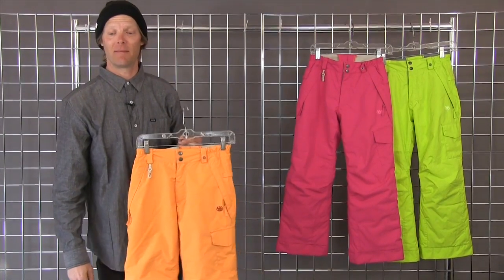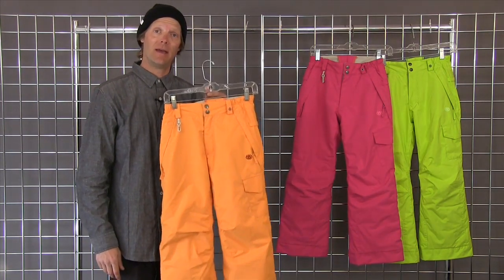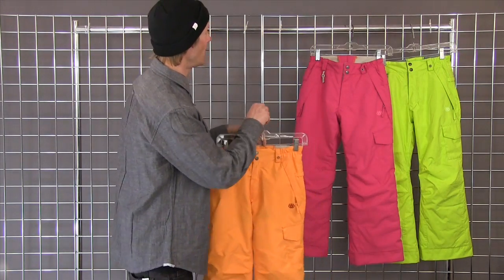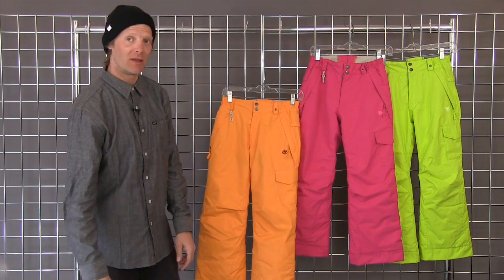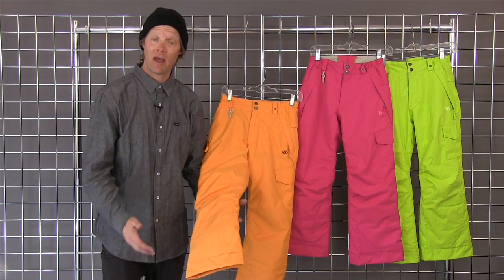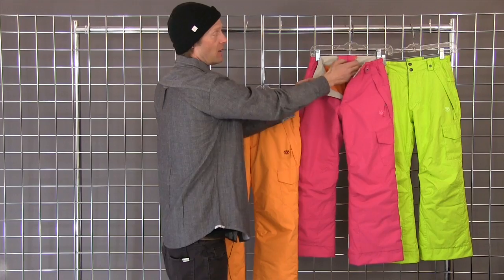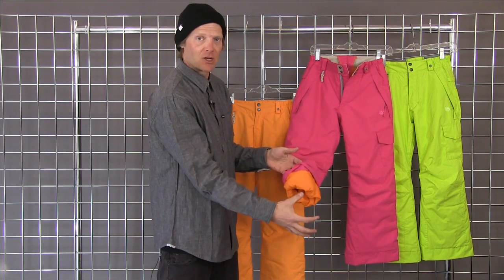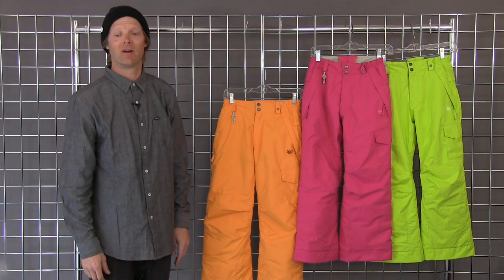686 Girls Authentic Misty Insulated Pant 2014-2015